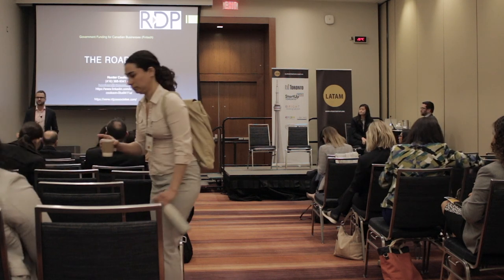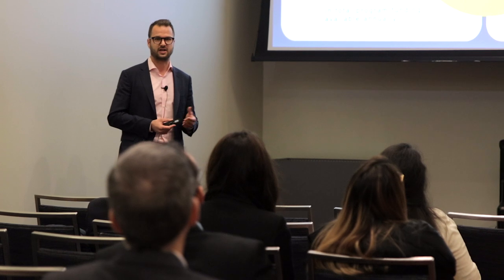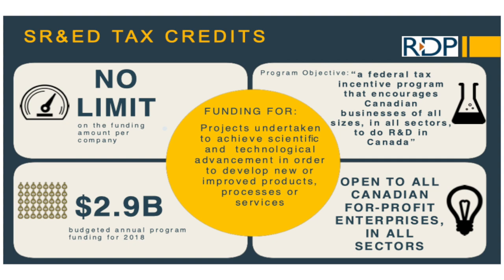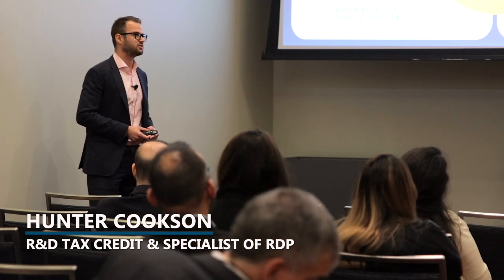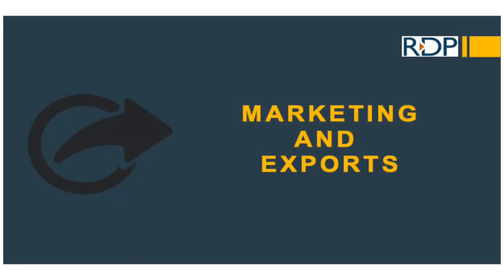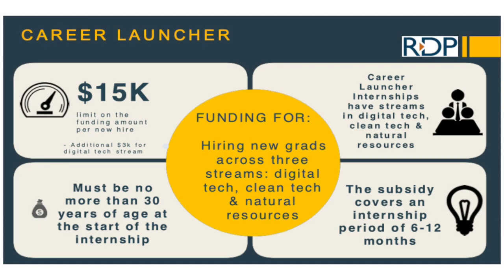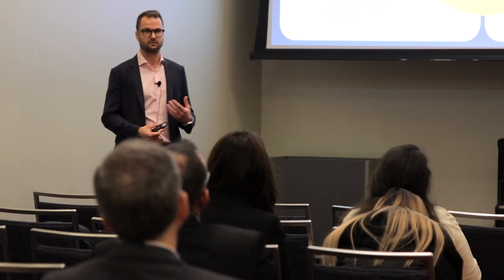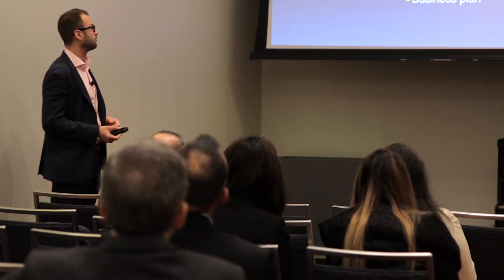Funding Opportunities For Fintech Startups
At the LatAm Startups Conf 6.0, Hunter Cookson from RDP Associates presented this workshop with funding opportunities for Fintech startups